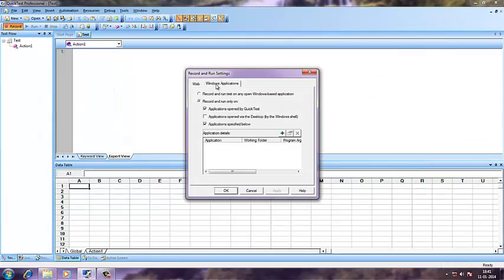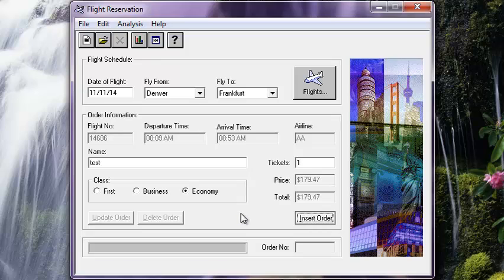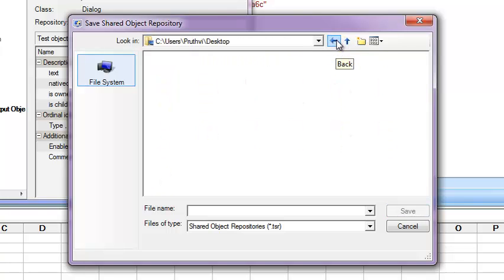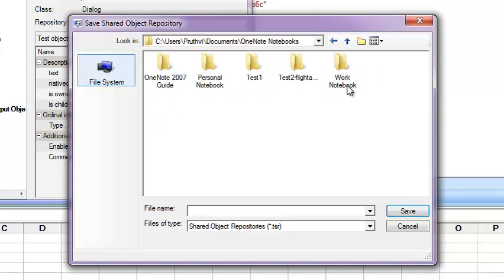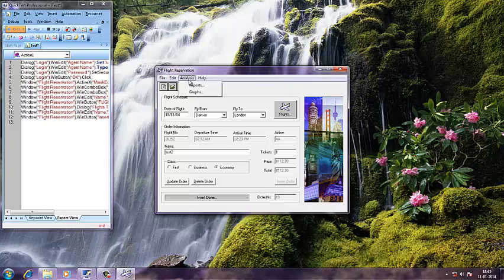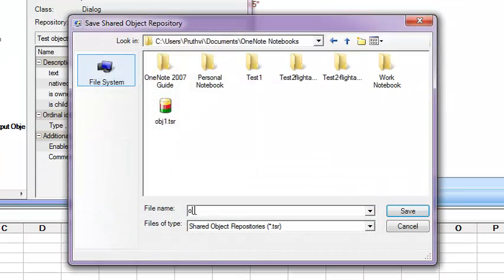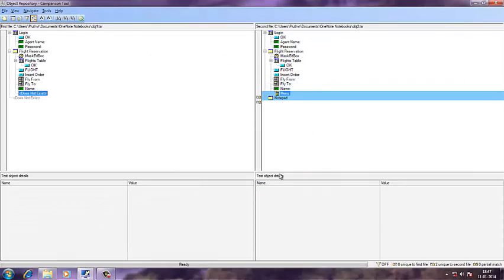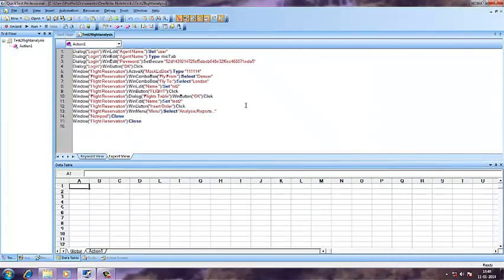Object Repositories and Object Repository Manager Concepts in HP QTP UFT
Learn how to use QTP Object Repositories. Understand the concept of local and shared repositories. Learn how to compare the objects and use the object merge tool.